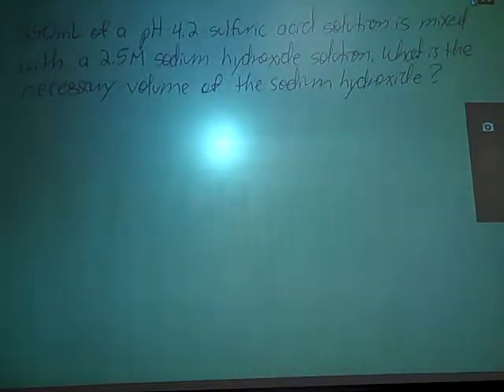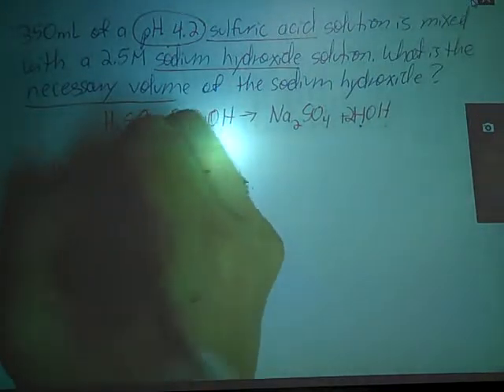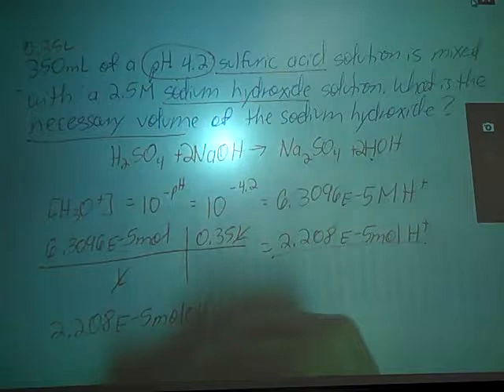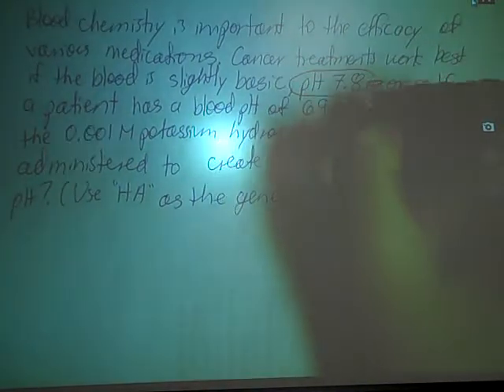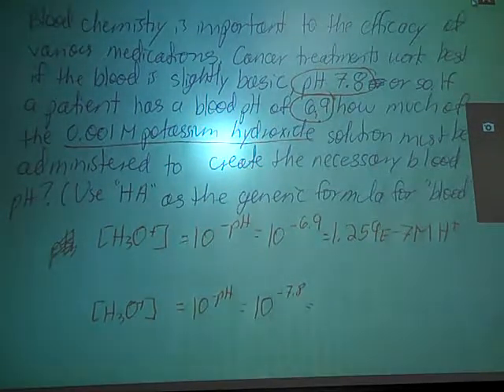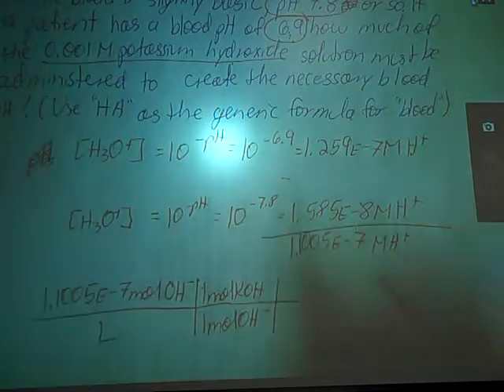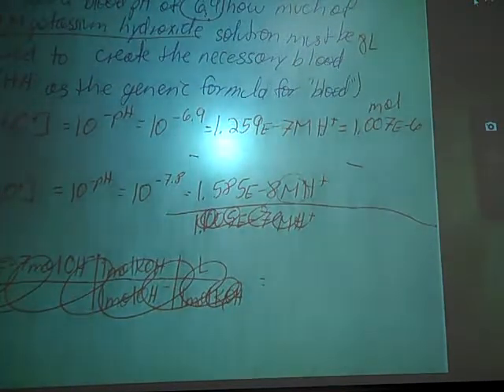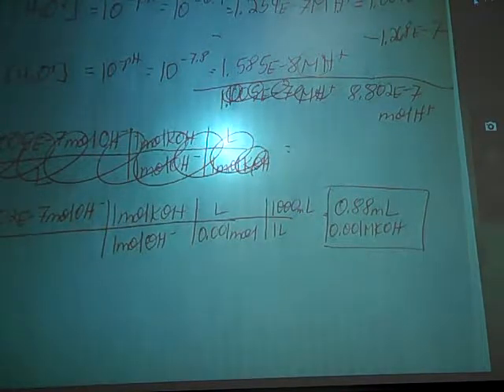Neut with pH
This video goes through two examples of neutralization type reactions that involve pH instead of just molarities for the acid and base involved.  The first is a typical type of problem and the second is the more involved story type problems that tend to show up on my assessments :)